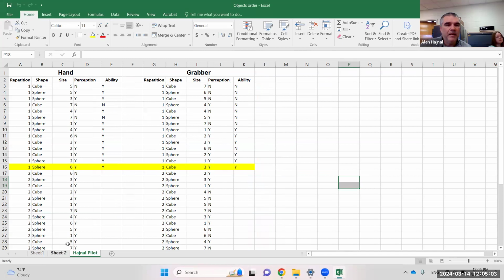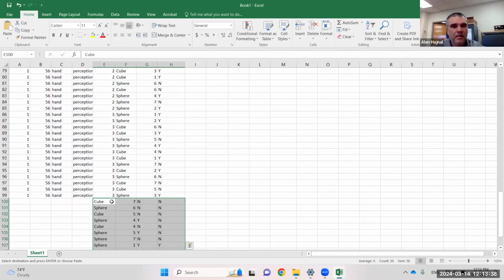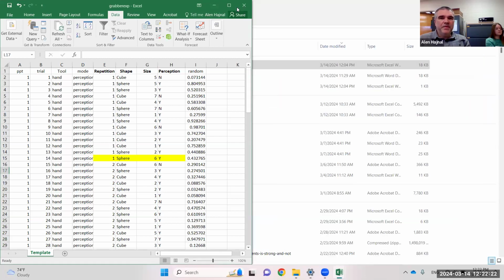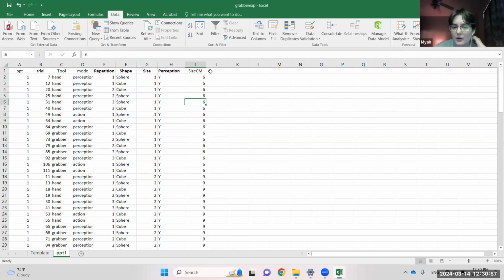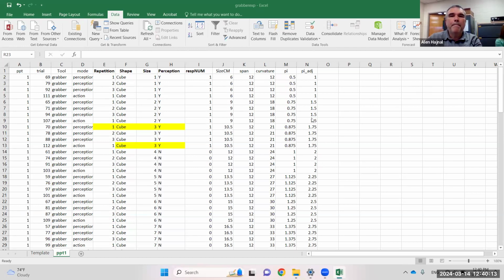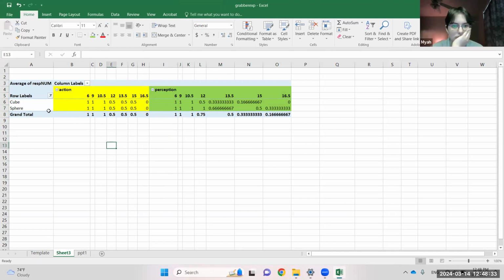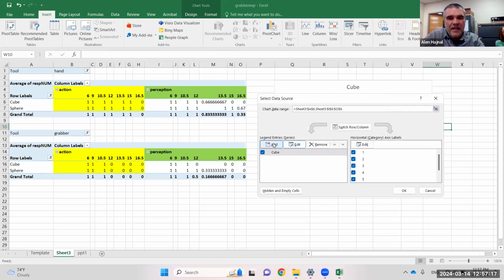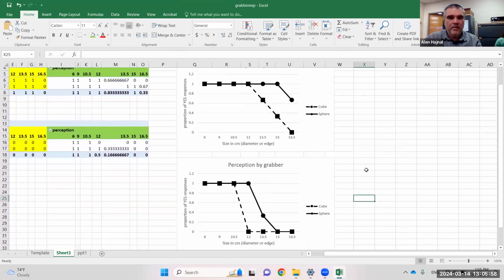Excel tutorial01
Create excel sheet for data collection and plotting.